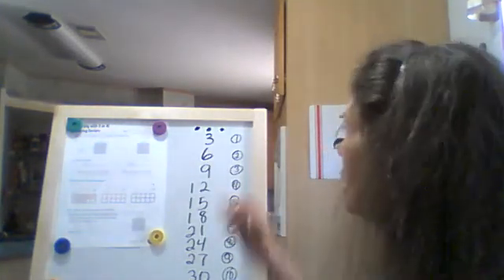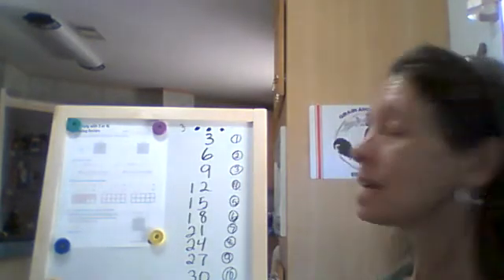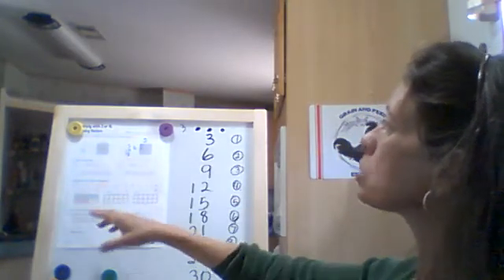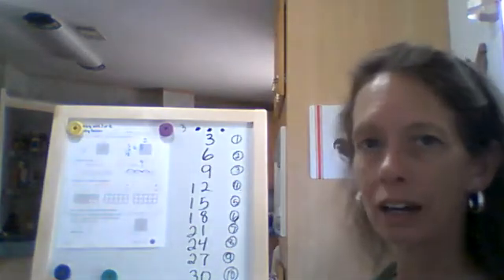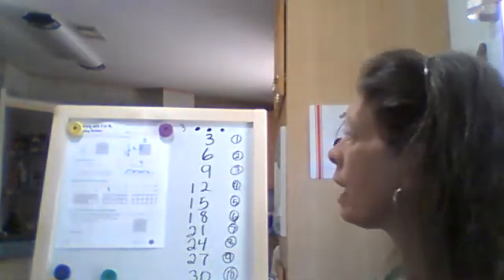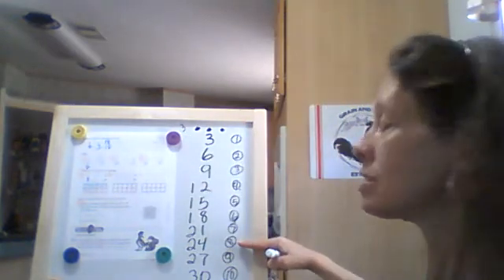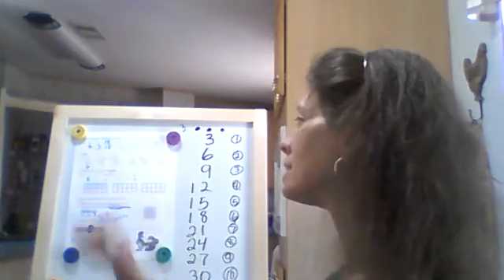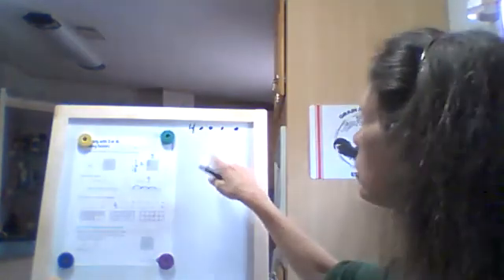White Group Multiply with 3 or 4 days 3 and 4